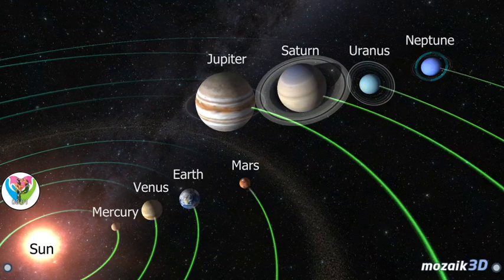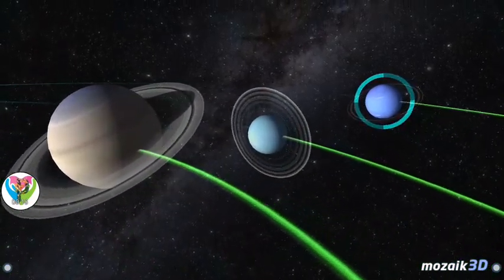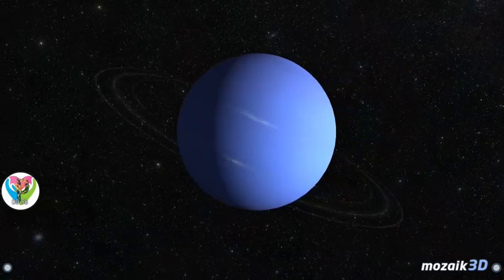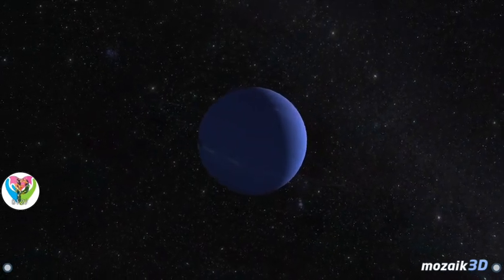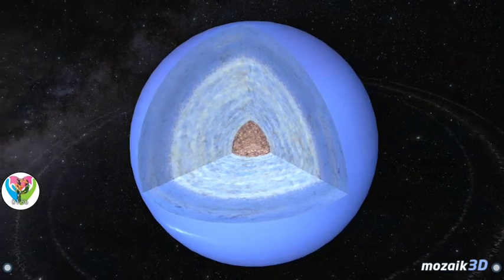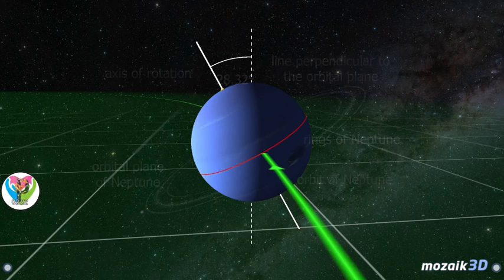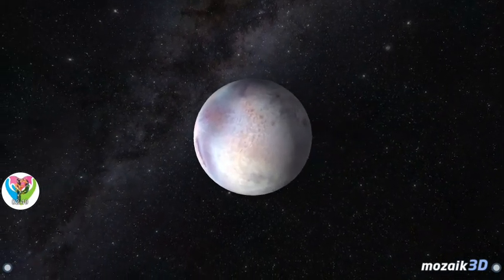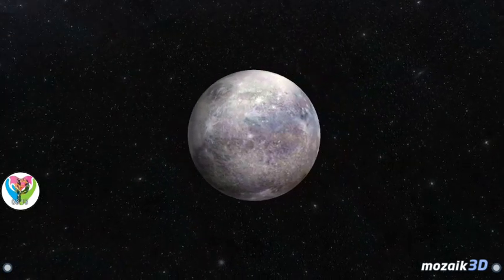Explorer to Neptune Planet in Space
Explore to Universe to learn about Mercury Planet in Solar System.